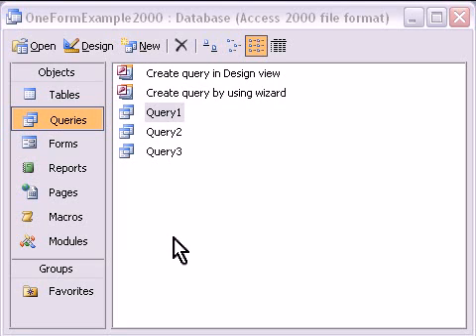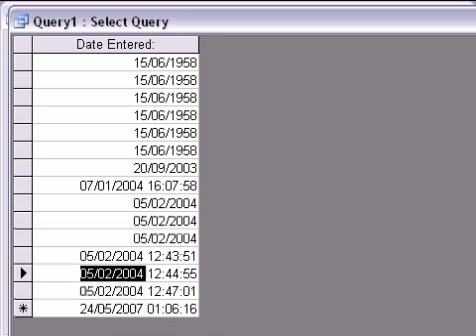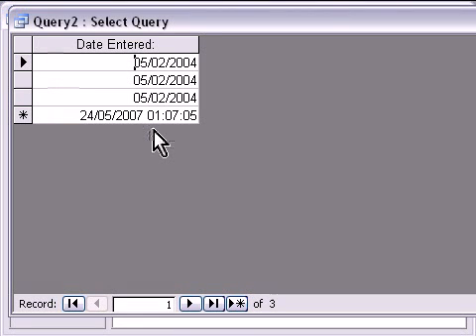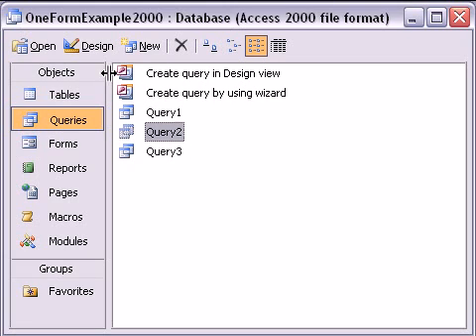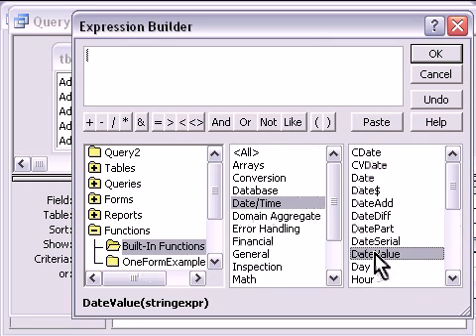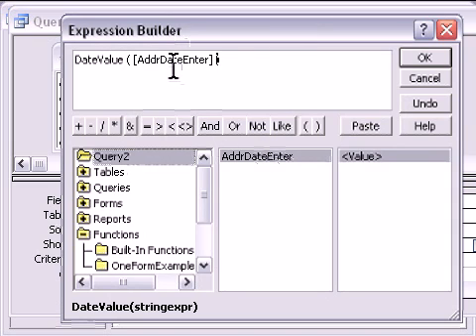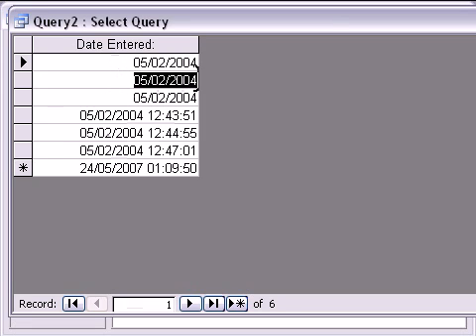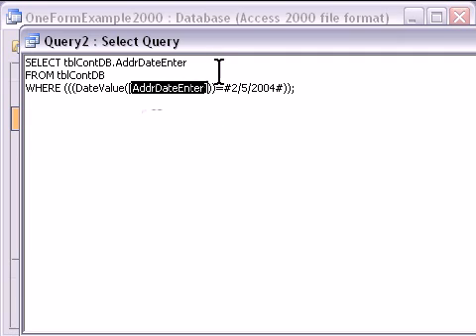Storing Date & Time - Nifty Access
Querying Dates can be quite a challenge in MS Access until you discover the little secrets. The access "date field" actually can (not always) store the time value and this can be confusing. You can avoid problems with dates by using the date value function to extract only the date portion.

Date Hits
2017_09_30 146
2017_10_05 146